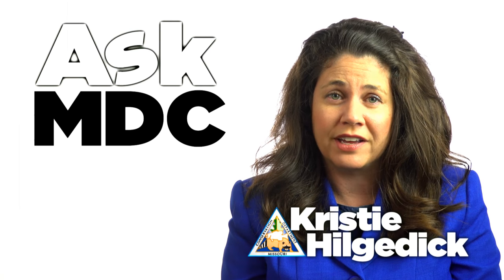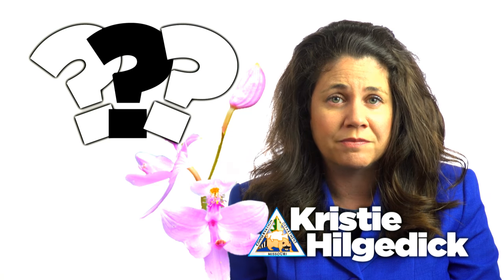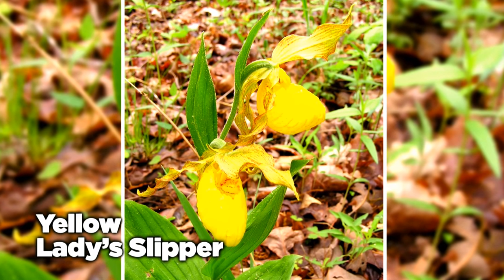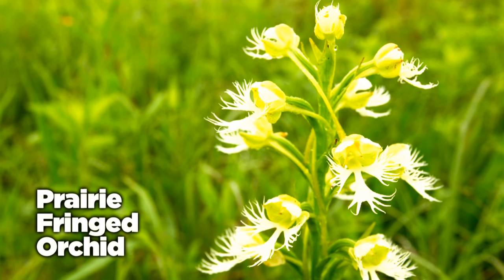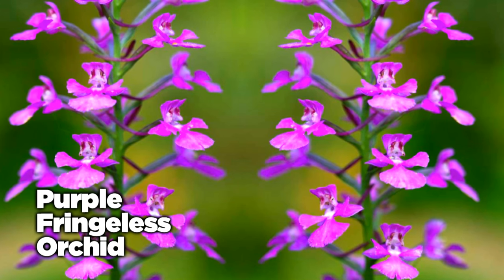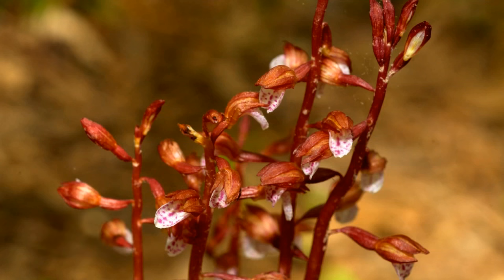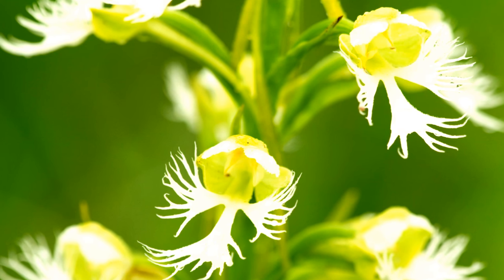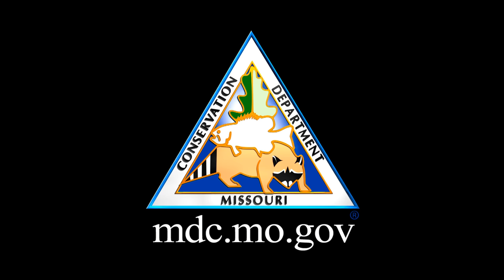Orchids - AskMDC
Did you know that Missouri has several wild orchid species native to our state? AskMDC provides details in this short video.